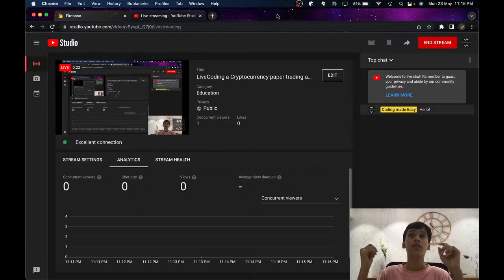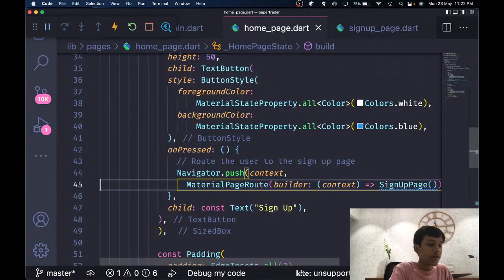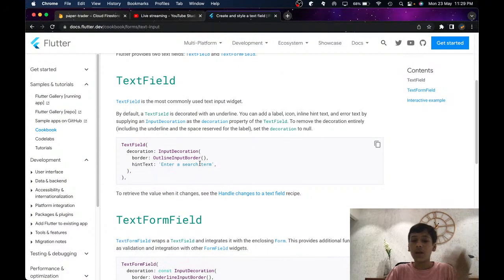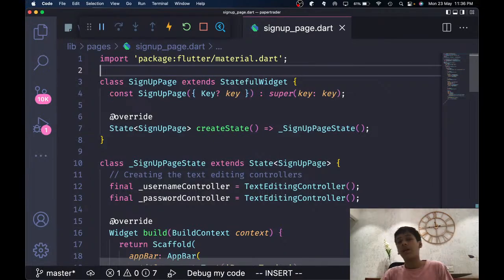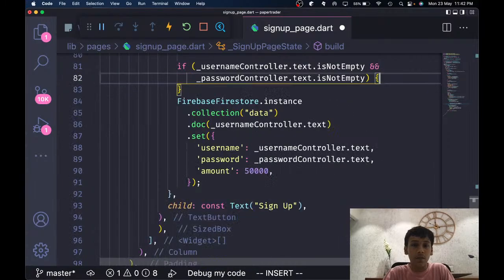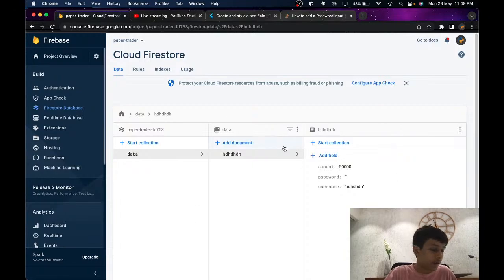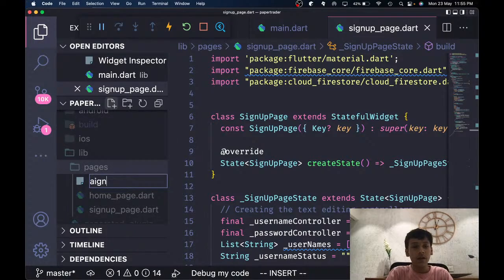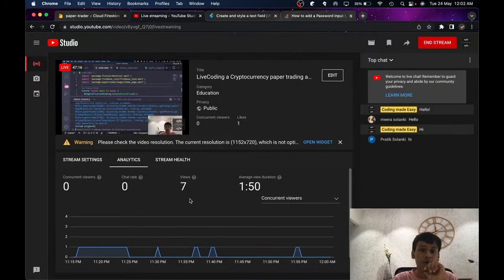LiveCoding a Cryptocurrency paper trading app